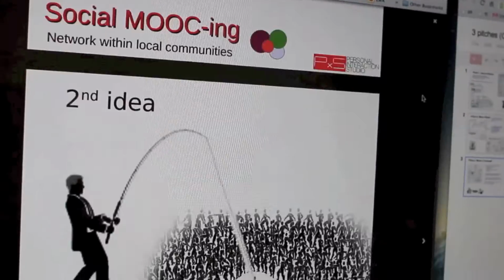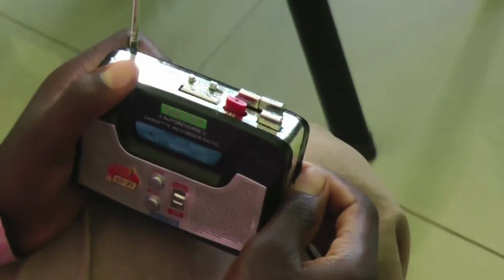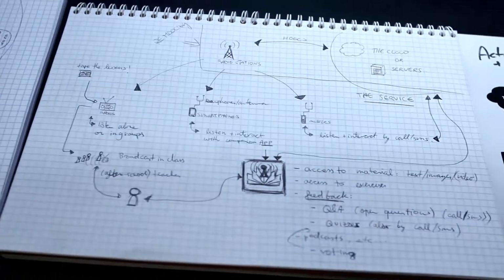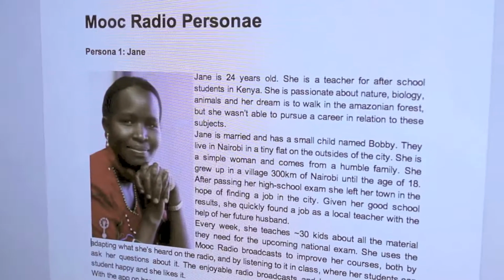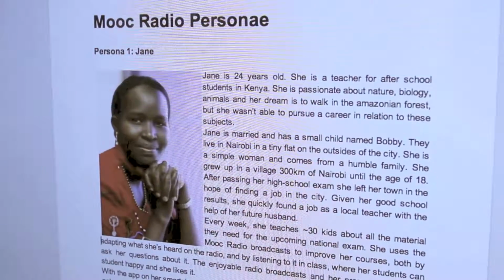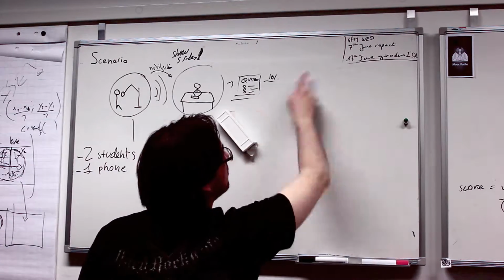The Making of Mooc Radio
"Mooc Radio" project history by Carlos Sanchez Witt and Gaël Grosch.
Personal Interaction Studio course project, EPFL, spring semester 2013.

Combining mobile devices and MOOCs, the imagined service supports and extends education in ways not possible before in Africa through radio and a mobile app.